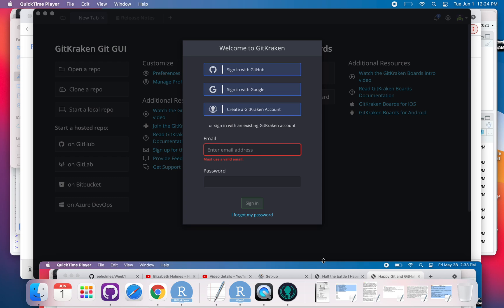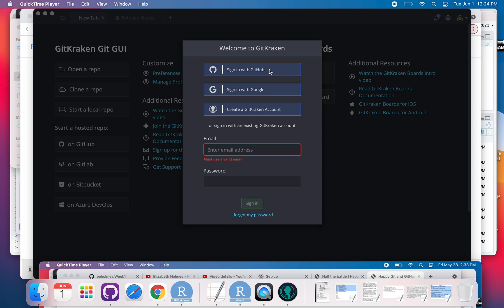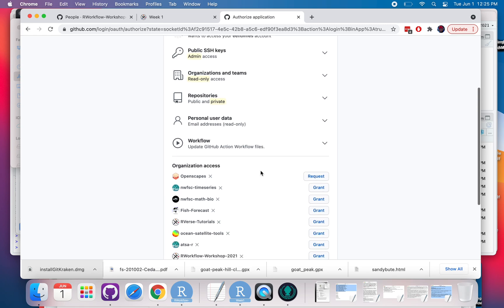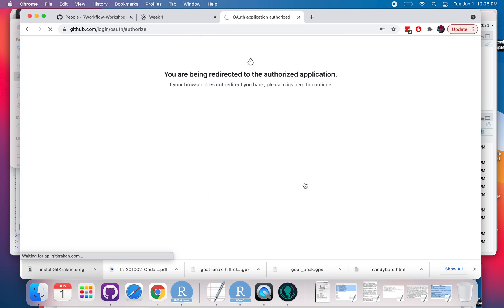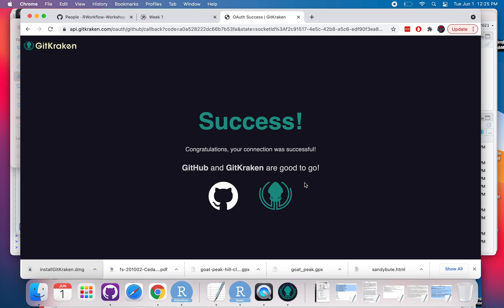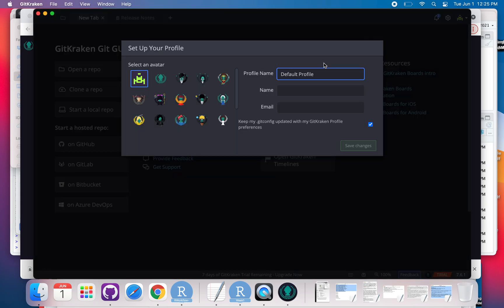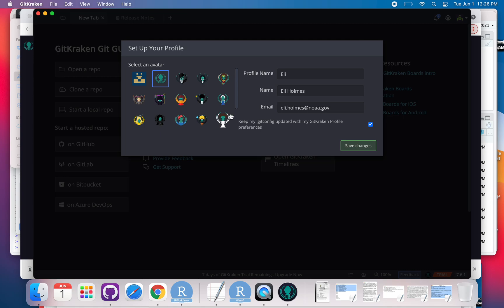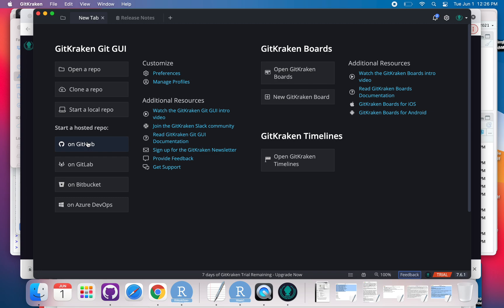Connect GitKraken and GitHub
This shows the first connect of GitHub and GitKraken after downloading GitKraken.